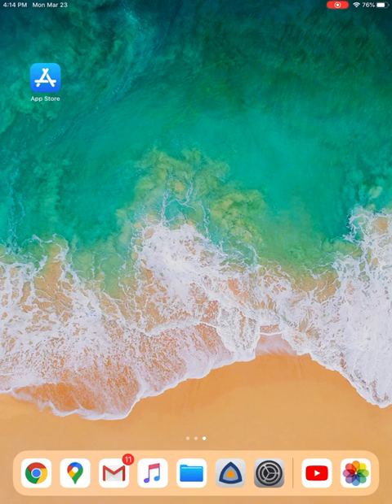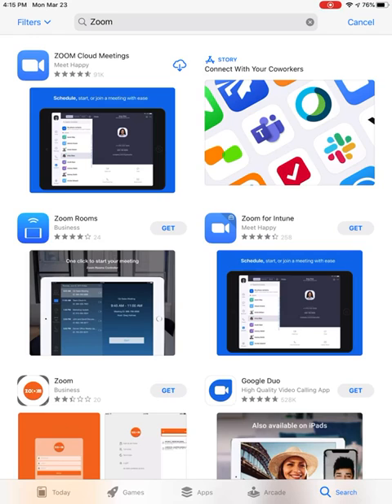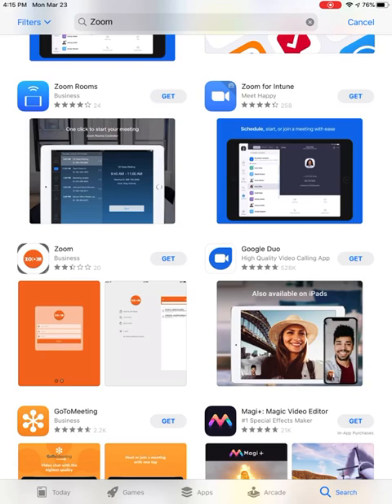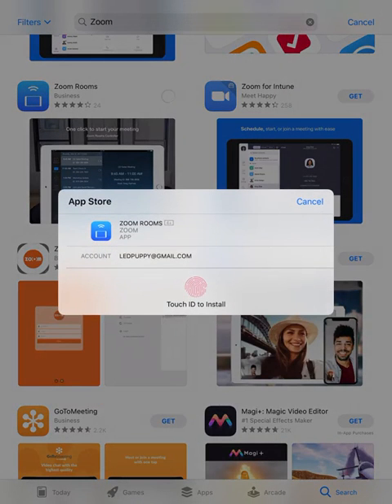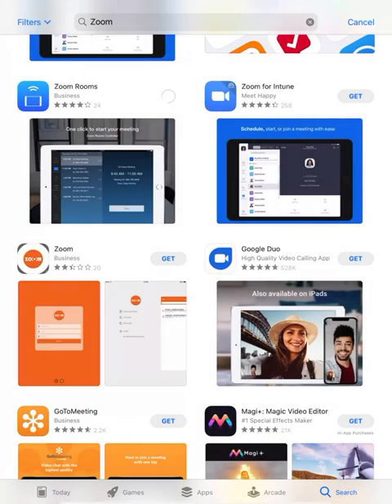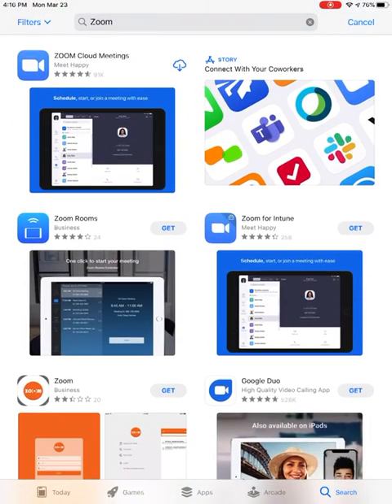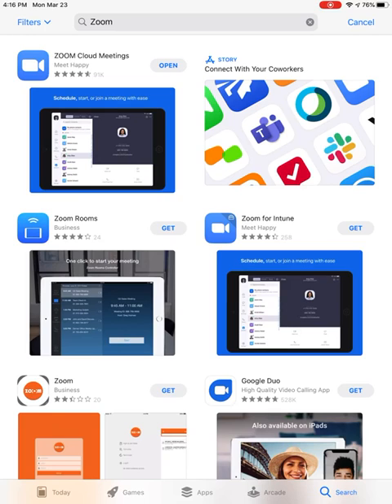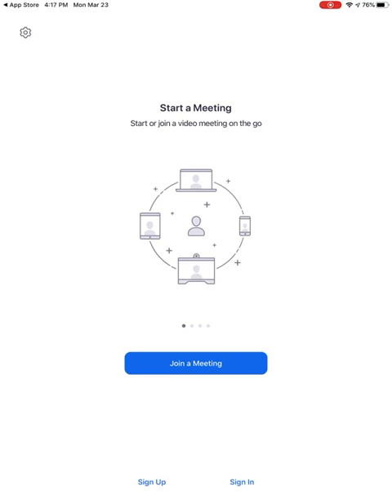Installing Zoom on Apple Devices iPhone and iPad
Part 1 of 3. How to install Zoom on the iPad and iPhone. Contact Prime of Life Tech for assistance with Zoom.